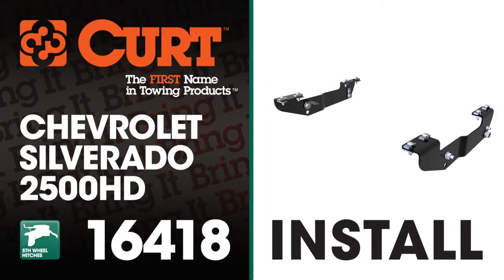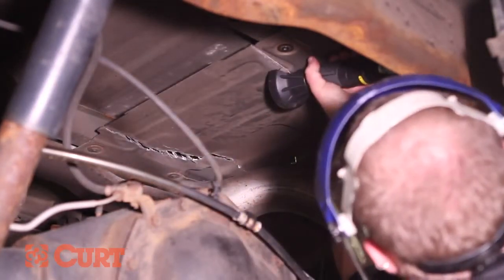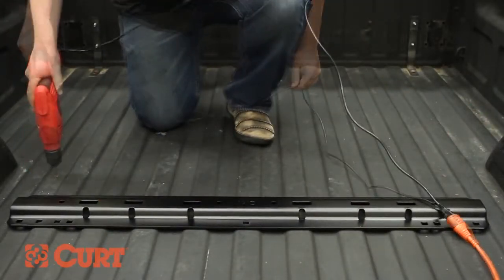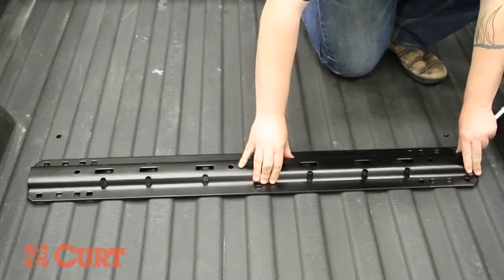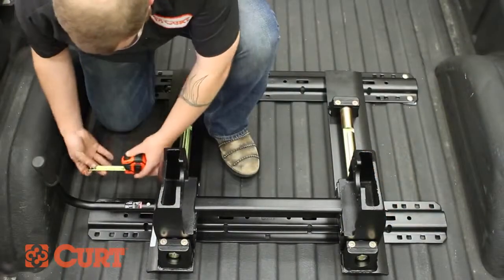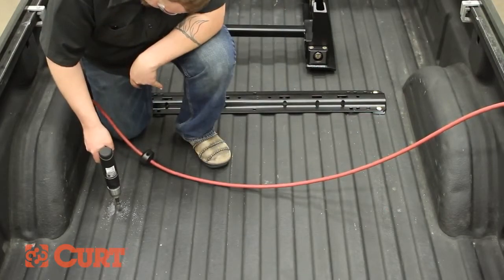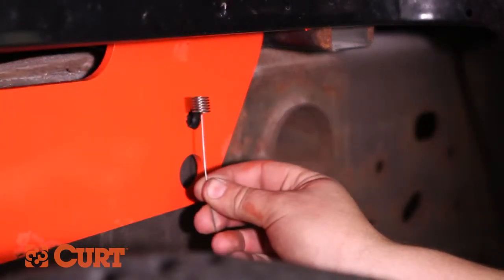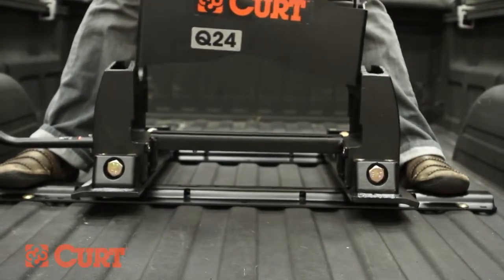5th Wheel Hitch Installation CURT 16418 for Chevy Sliverado